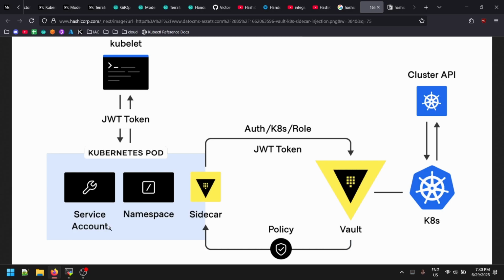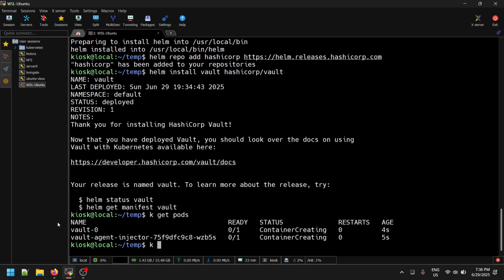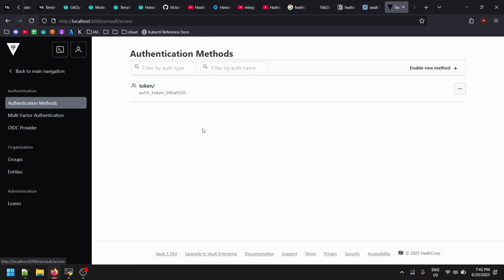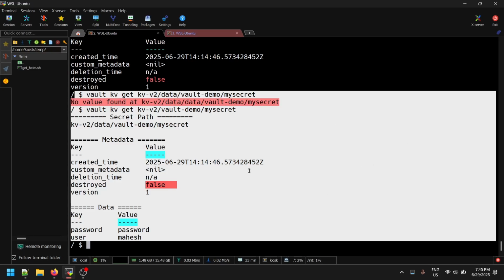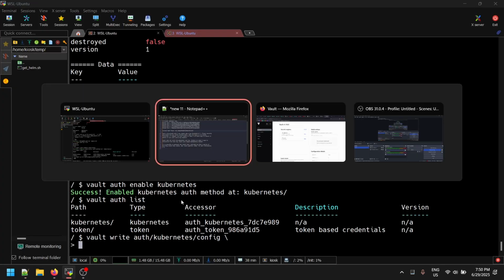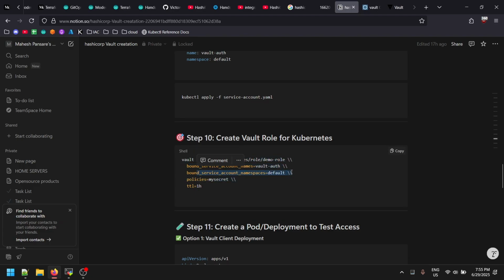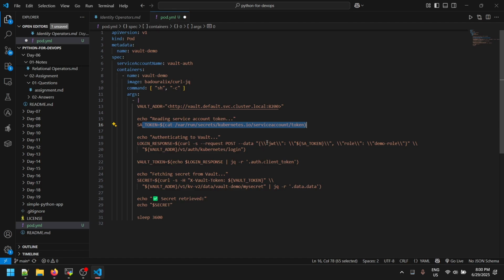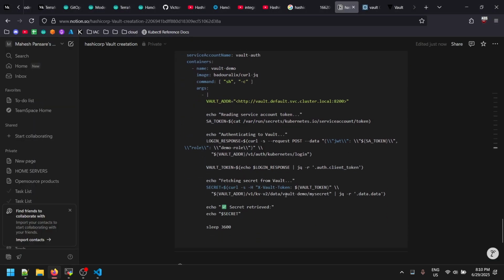HashiCorp Vault Integration with Kubernetes | Helm + Secrets + ServiceAccount | Step-by-Step Demo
In this DevOps hands-on tutorial, you'll learn how to integrate **HashiCorp Vault with Kubernetes** using **Helm**, create policies, enable Kubernetes authentication, and securely inject secrets into running pods using Service Accounts. This demo is performed on a Minikube cluster — perfect for beginners and experienced DevOps engineers alike.

🎯 What You'll Learn:
- Install Vault using Helm on Kubernetes
- Initialize Vault, Unseal & Login
- Enable KV Secrets Engine (kv-v2)
- Write and read secrets in Vault
- Create Vault policies with read access
- Enable Kubernetes Auth Method
- Configure Vault role binding with ServiceAccount
- Create a test pod to access secrets using Vault Token

📦 Tech Stack:
Kubernetes (Minikube) | Helm | HashiCorp Vault | ServiceAccount | JWT | YAML | curl | jq

✅ Ideal for:
DevOps Engineers • Cloud Architects • SREs • Platform Engineers • Security Engineers • Learners preparing for real-world K8s + Vault integrations

📚 Related Projects / GitHub (if available):
👉 [Add your GitHub repo or blog link here]